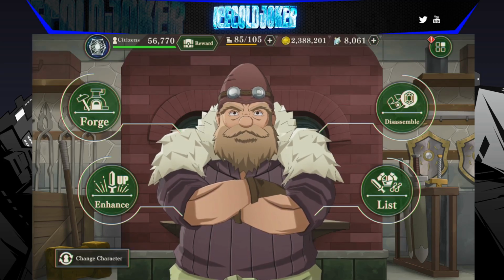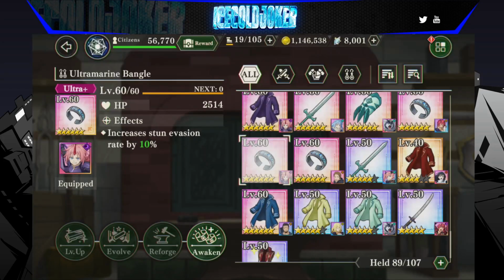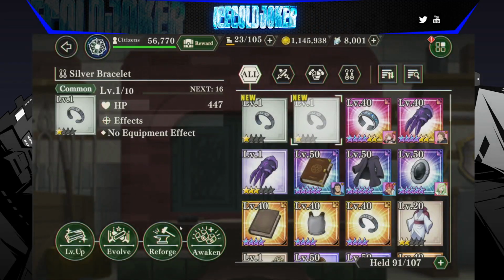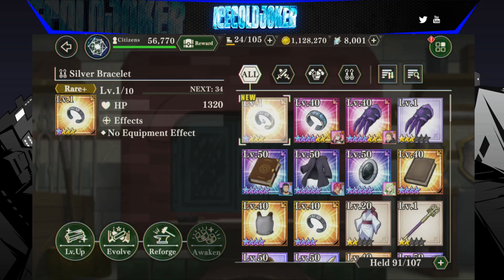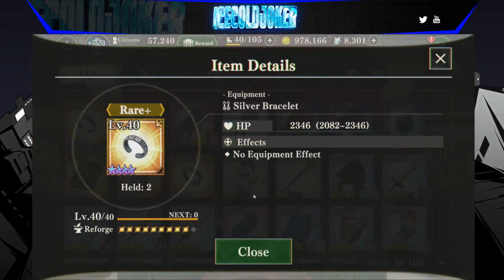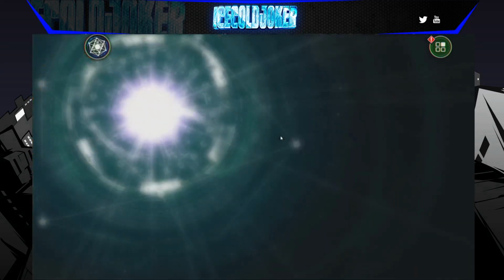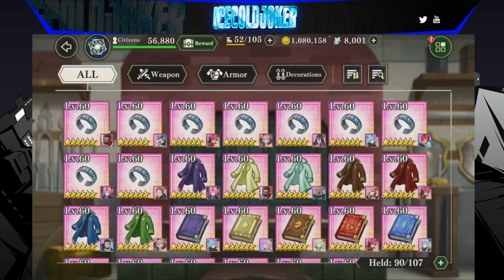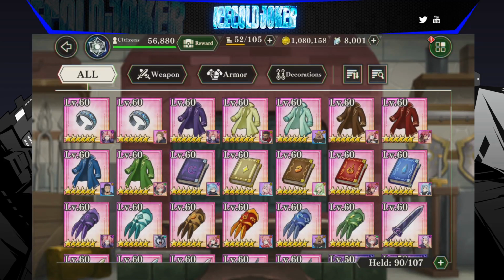THE SUPER LATE SUPER AWAKENING GEAR GUIDE! WHO, WHAT, WHEN, WHY, AND HOW! (Slime: Isekai Memories)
Today, we go over everything related to super awakening gear. What is required, how much, etc. Below is the stats and materials required for each level of super awakening on each piece of gear:

Awakening Stats for 4* Accessories

4 - 1320 HP - 1 tiny flame, 4k gold
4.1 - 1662 HP (+342) 1 large feather, 4k gold
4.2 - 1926 HP (+180) 1 large feather, 1 bronze hammer, 8k gold
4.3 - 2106 HP (+180) 2 large feather, 2 bronze hammer, 10k gold
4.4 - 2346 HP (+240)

Awakening Stats for 4* Armor

4 - 532 DEF - 1 tiny flame, 4k gold
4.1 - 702 DEF (+170) 1 high quality hide, 4k gold
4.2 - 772 DEF (+70) 2 high quality hide, 1 bronze hammer 6k gold
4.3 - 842 DEF (+70) 2 high quality hide, 2 bronze hammer, 10k gold
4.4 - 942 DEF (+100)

Awakening Stats for 4* Weapons

4- 220 ATK - 1 tiny flame, 4k gold
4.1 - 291 ATK (+71) - 1 higher fang, 4k gold
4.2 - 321 ATK (+30) - 2 higher fangs, 1 bronze hammer, 6k gold
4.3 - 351 ATk (+30) - 2 higher fangs, 2 bronze hammers, 10k gold
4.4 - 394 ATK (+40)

Awakening Stats for 5* Accessories

5 - 1752 HP - 5 tiny flame, 1 medium flame, 8k gold
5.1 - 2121 HP (+369) - 2iant feather, 2 bronze hammer, 6k gold
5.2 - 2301 HP (+180) - 2 giant feather, 1 silver hammer, 8k gold
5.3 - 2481 HP (+180) - 2 giant feather, 2 silver hammer, 12k gold
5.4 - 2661 HP (+180) - 2 giant feather, 1 gold hammer, 20k gold
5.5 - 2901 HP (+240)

Awakening Stats for 5* Armor

5 - 721 DEF - 5 tiny flame, 1 medium flame, 8k gold
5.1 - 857 DEF (+136) - 2 highest hide, 2 bronze hammers, 6k gold
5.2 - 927 DEF (+70) - 2 highest hide, 1 silver hammer, 8k gold
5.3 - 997 DEF (+70) - 2 highest hide, 2 silver hammers, 12k gold
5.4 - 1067 DEF (+70) - 2 highest hide, 1 gold hammer, 20k gold
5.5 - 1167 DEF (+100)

Awakening Stats for 5* Weapons

5 - 292 ATK - 5 tiny flame, 1 medium flame, 8k gold
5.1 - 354 ATK (+62) - 2 highest fangs, 2 bronze hammers, 6k gold
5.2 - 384 ATK (+30) - 2 highest fangs, 1 silver hammers, 8k gold
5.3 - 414 ATK (+30) - 2 highest fangs, 2 silver hammers, 12k gold
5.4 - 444 ATK (+30) - 2 highest fangs, 1 gold hammer, 20k gold
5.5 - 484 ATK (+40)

Awakening Stats for 6* Accessories

6 - 2514 HP - 15 tiny flame, 5 medium flame, 1 large flame, 12k gold
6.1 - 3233 HP (+719) - 2 highest feathers, 2 silvers hammers, 8k gold
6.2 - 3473 HP (+240) - 2 highest feathers, 1 gold hammer, 10k gold
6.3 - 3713 HP (+240) - 2 highest feathers, 2 gold hammers, 12k gold
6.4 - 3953 HP (+240) - 2 highest feather, 1 platinum hammer, 15k gold
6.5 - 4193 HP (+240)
6.6 - ???

Awakening Stats for 6* Armor

6 - 990 DEF - 15 tiny flame, 5 medium flame, 1 large flame, 12k gold
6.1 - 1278 DEF (+288) - 2 cores, 2 silver hammers, 8k gold
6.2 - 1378 DEF (+100) - 2 cores, 1 gold hammers, 10k gold
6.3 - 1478 DEF (+100) - 2 cores, 2 gold hammers, 12k gold
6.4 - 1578 DEF (+100) - 2 cores, 1 platinum hammer, 15k gold
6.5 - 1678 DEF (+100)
6.6 - ???

Awakening Stats 6* for Weapons

6 - 419 ATK - 15 tiny flame, 5 medium flame, 1 large flame 12k gold
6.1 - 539 ATK (+120) - 2 cores, 2 silver hammers, 8k gold
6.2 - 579 ATK (+40) - 2 more cores, 1 gold hammer, 10k gold
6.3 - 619 ATK (+40) - 2 cores, 2 gold hammers, 12k gold
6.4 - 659 ATK (+40) - 2 cores, 1 platinum hammer, 15k gold
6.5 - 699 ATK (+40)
6.6 - ???